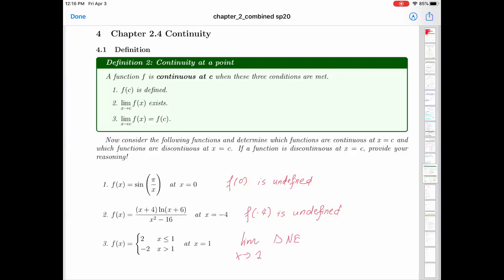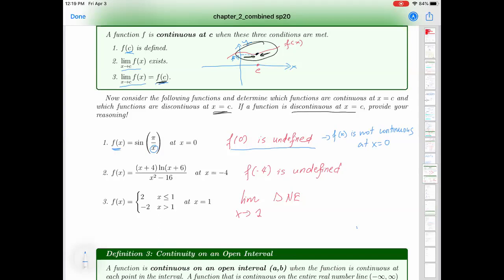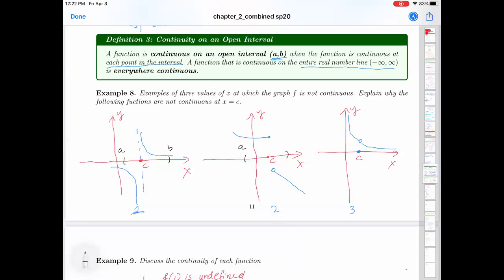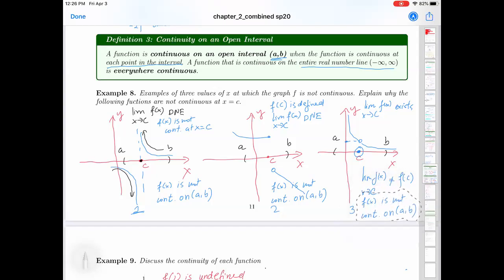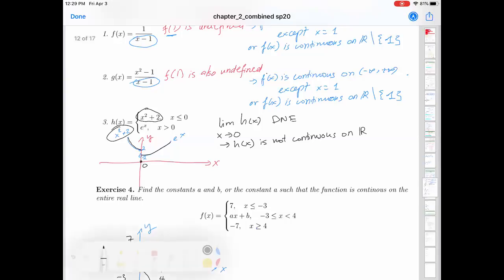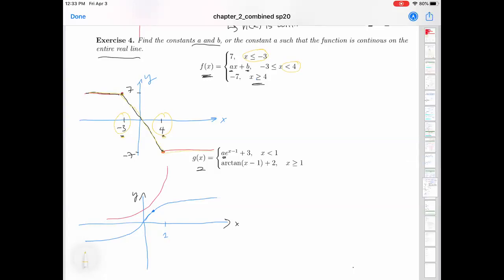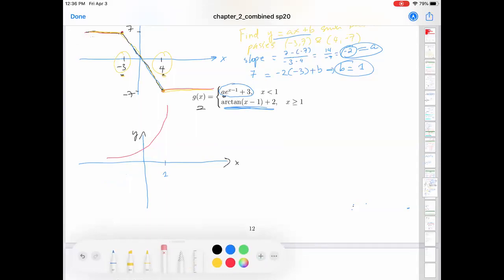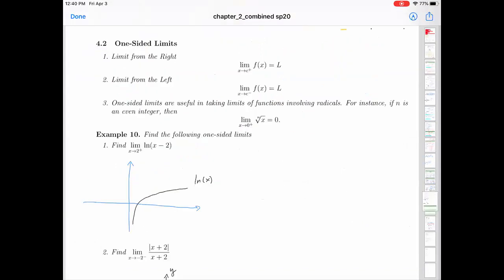Chapter 2.4: Continuous Functions - part 1: The definition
This video introduces the definition of continuity.